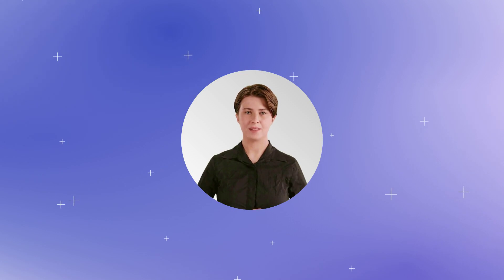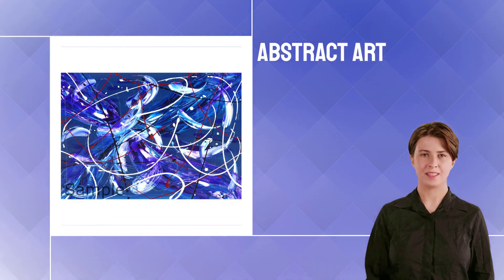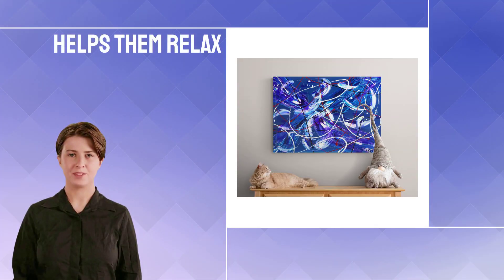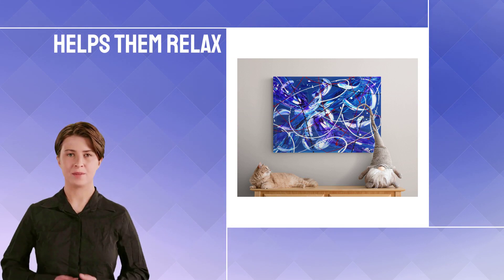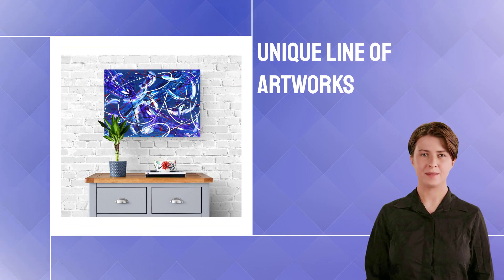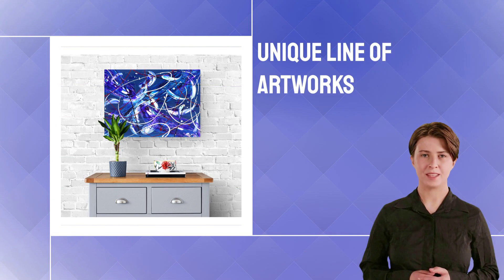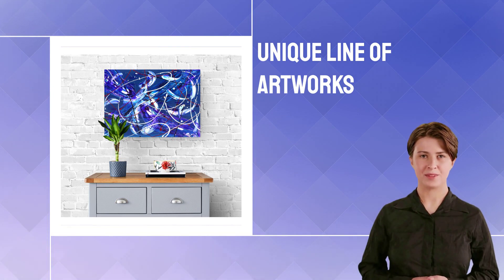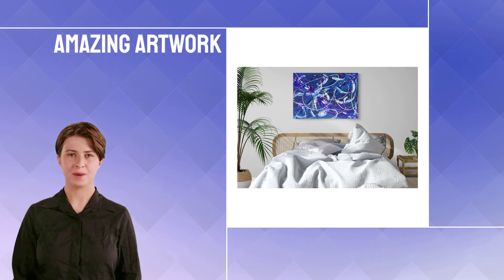Abstract Art Prints To Sell